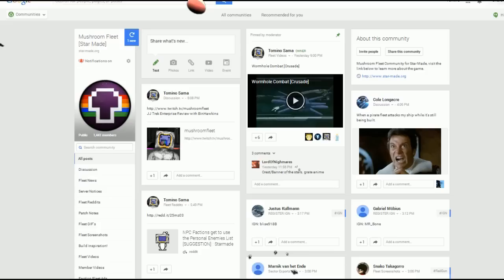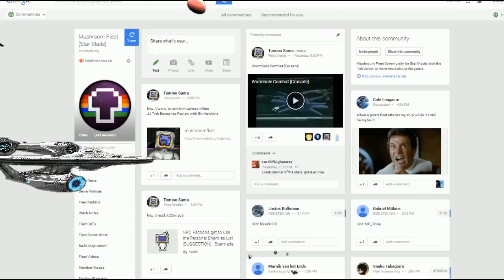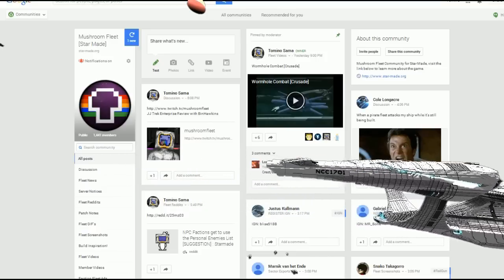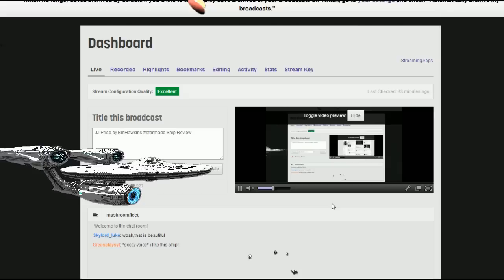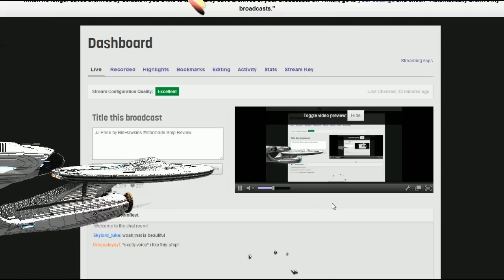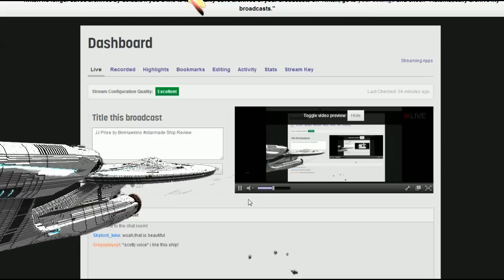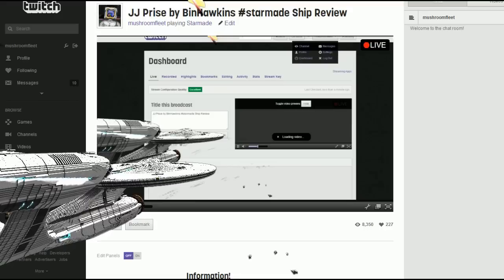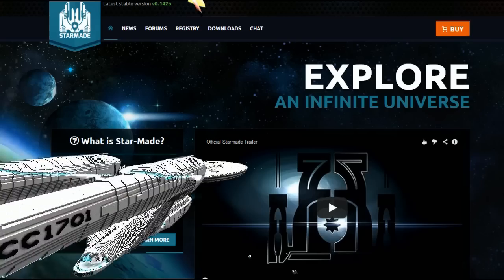Starmade Ep1001: Community & Fleet Update!